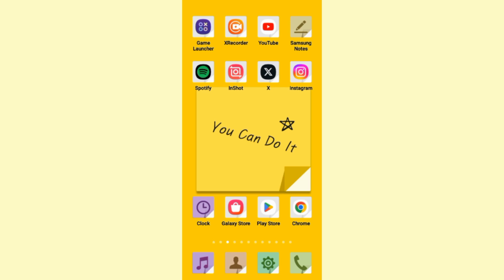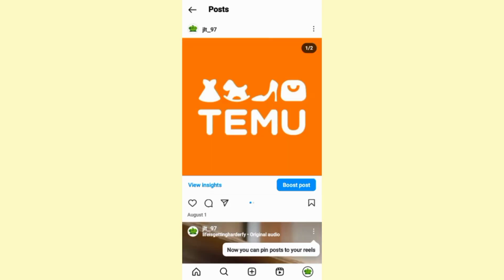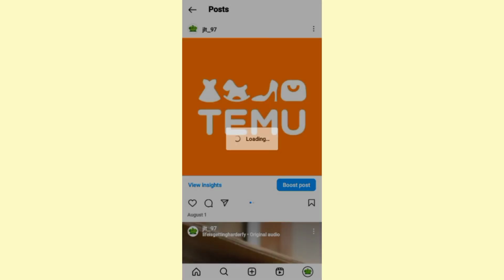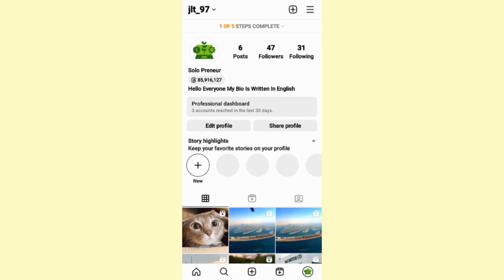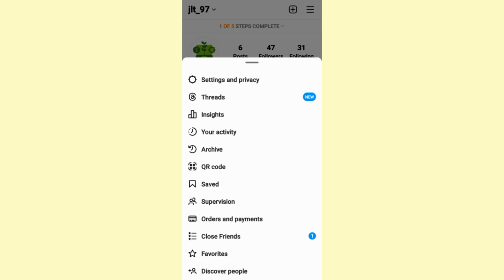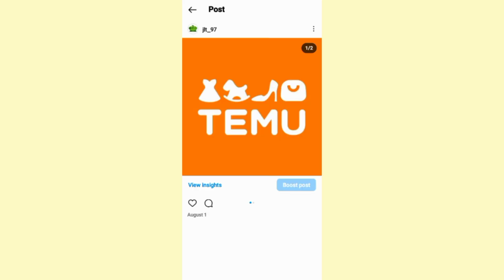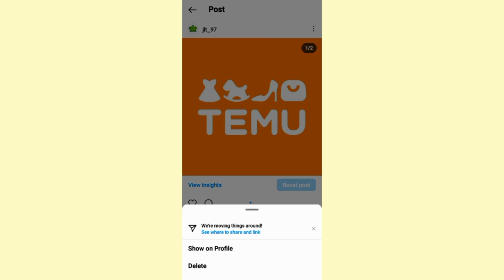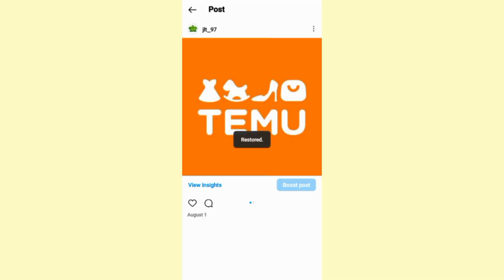How to Archive and Unarchive Instagram Posts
Learn How to Archive and Unarchive Instagram Posts. It is really easy to do, learn to do it in just a few minutes by following this super helpful tutorial.